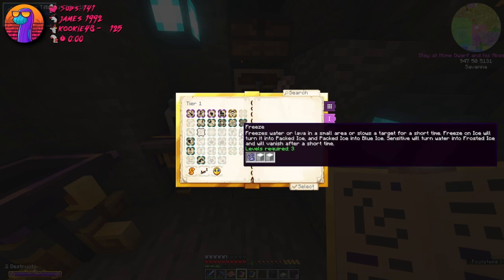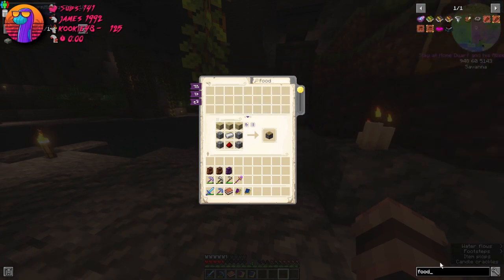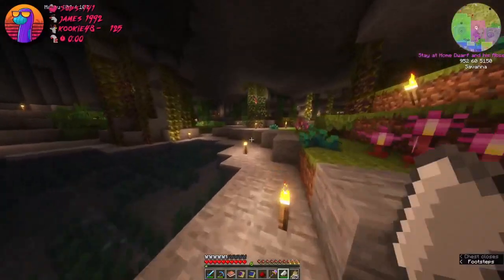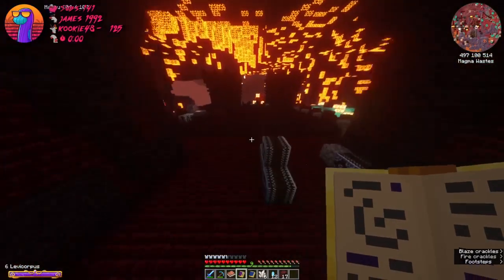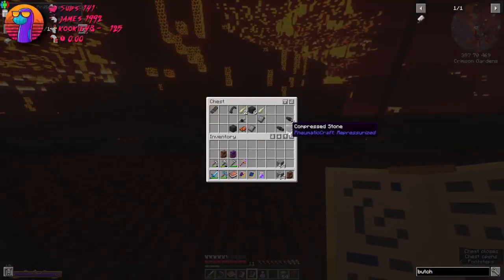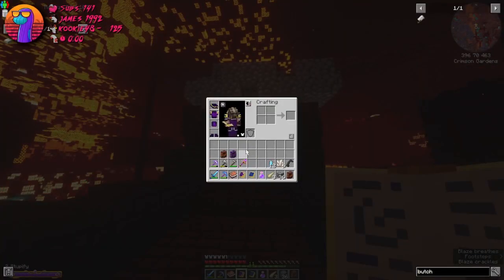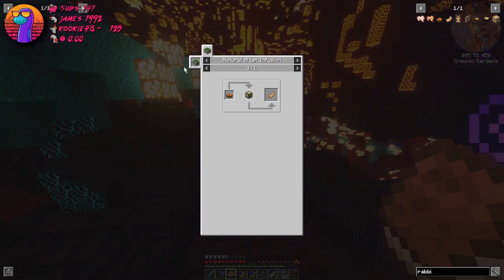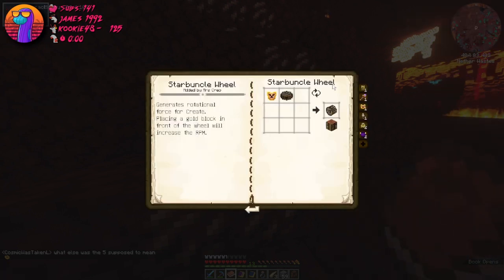Sock22 Vod Nov 9, 2023 | Minecraft 4/10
Video was streamed by Sock22
This is a fan channel to archive VODs.